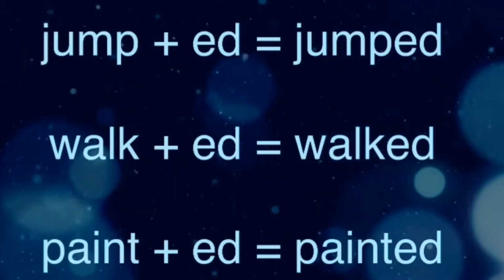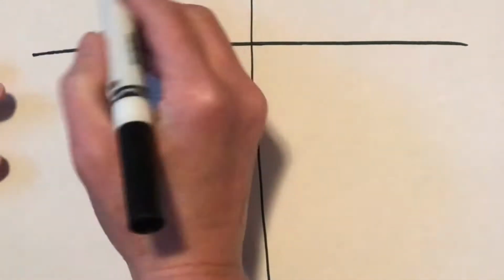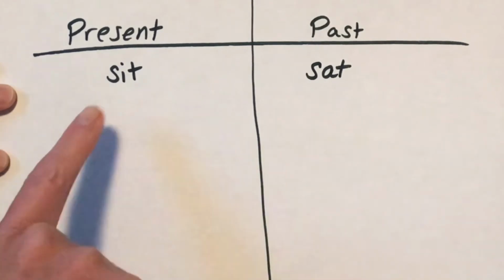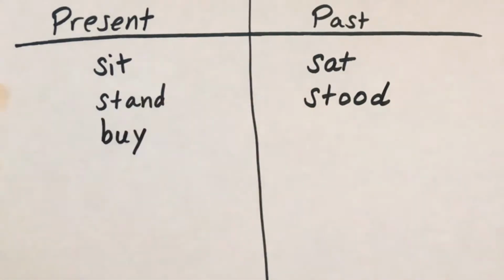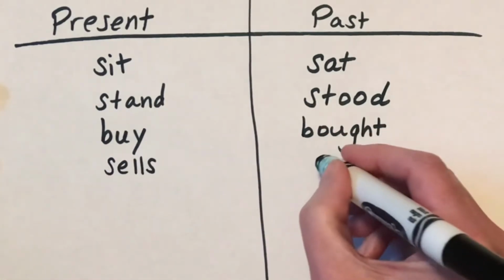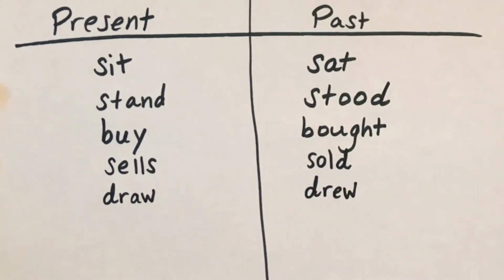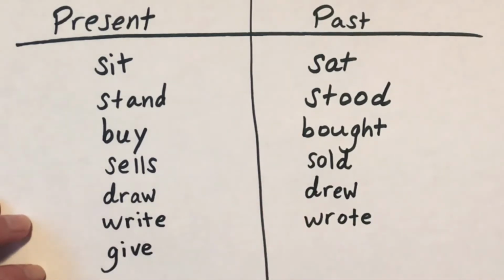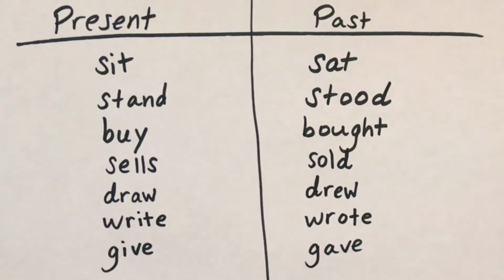Irregular past tense verbs!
Introduction to irregular past tense verbs!

Skip to the fun part: 5:32